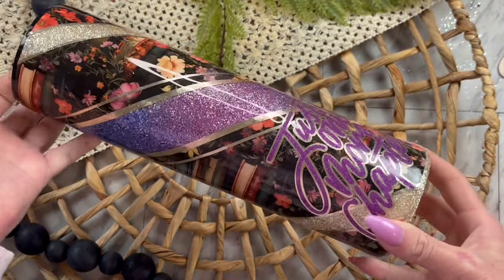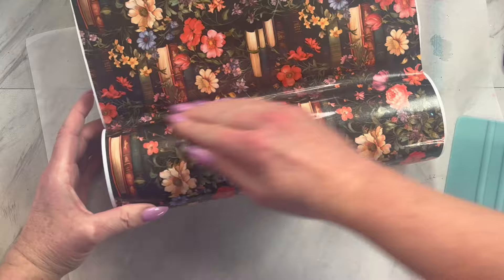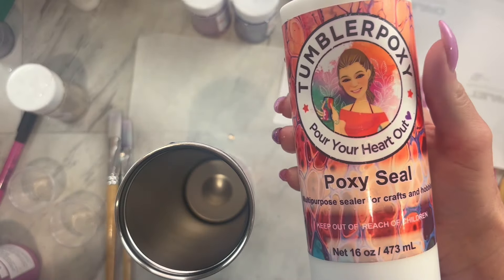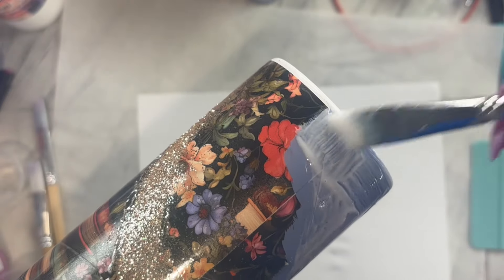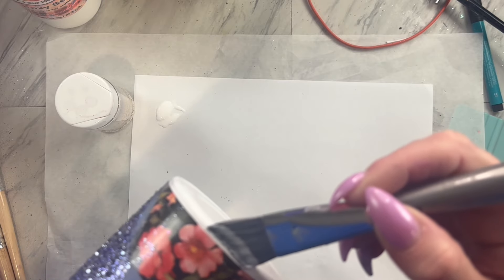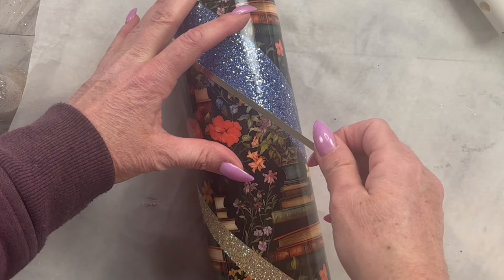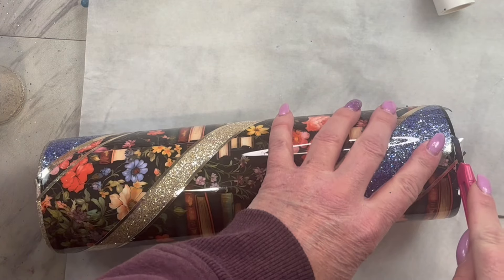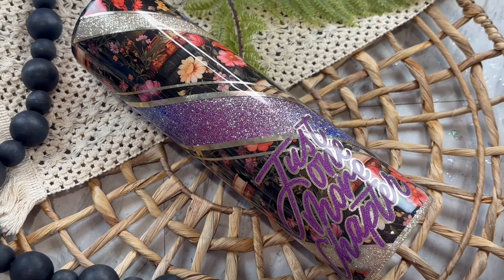Angled stripes tumbler tutorial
In this video I will show you how to create this angled striped tumbler with vinyl and glitter

For more detailed tutorials including beginner, intermediate, advanced, and exclusive, tumbler tutorials join my diamond elite mentorship group

Books 1 vinyl

Glitter colors used, chapters, novel, and captivating

Epoxy used is tumblerpoxy for that beautiful shine

Ultimate tumbler tool. Code Tryna10 will save you